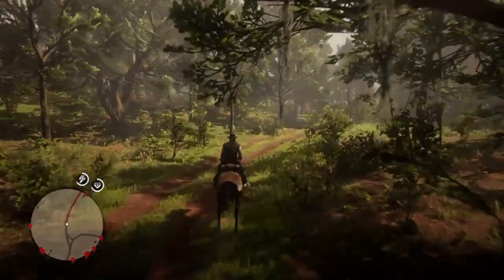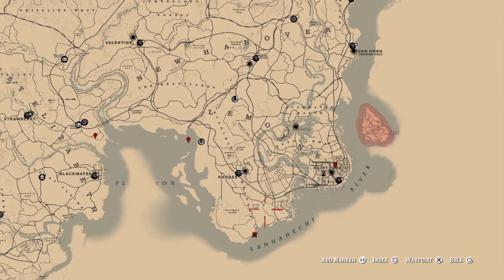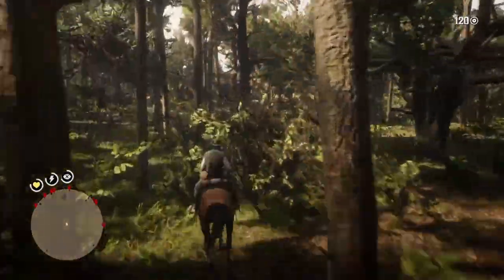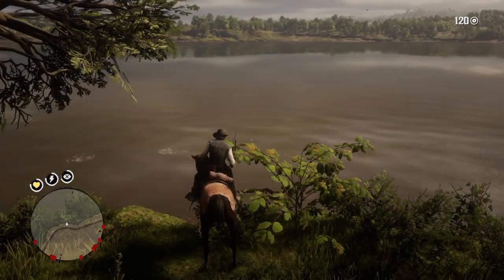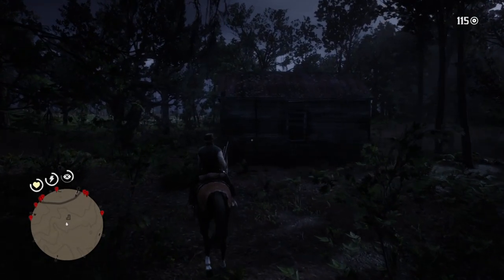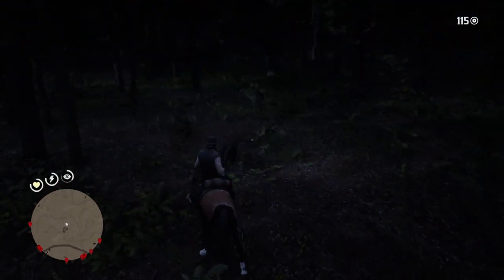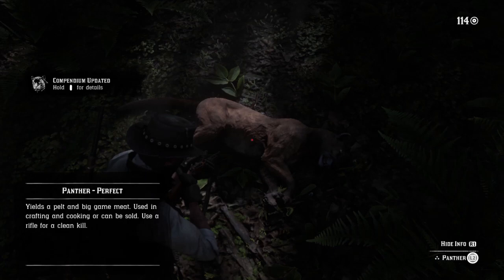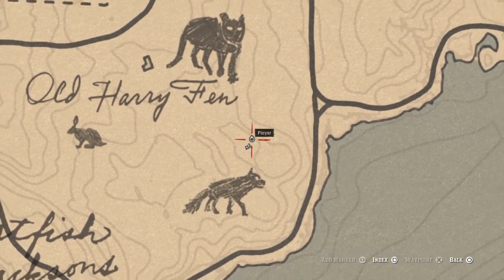How to Get Perfect Panther Pelt | Red Dead Redemption 2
Today we show how to find and hunt panthers in Read Dead Redemption 2!

Where do you think is the easiest location to find Panthers on the map?